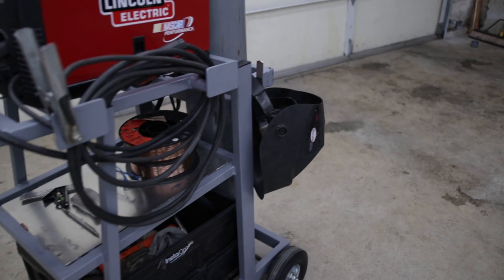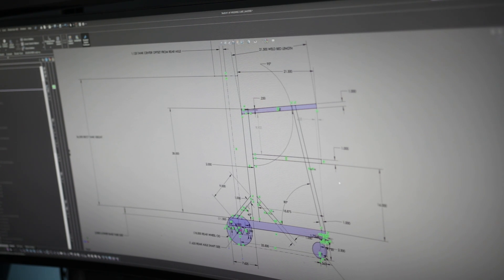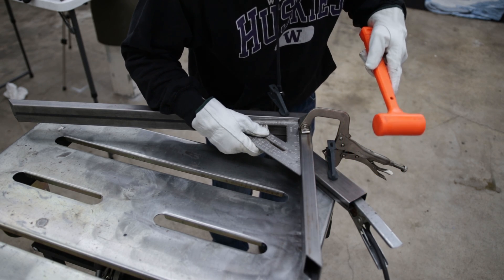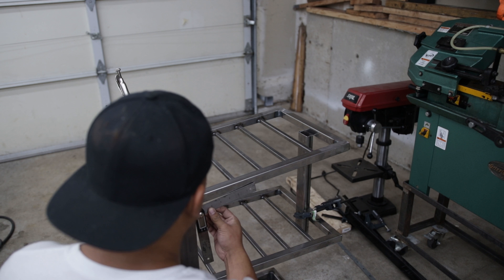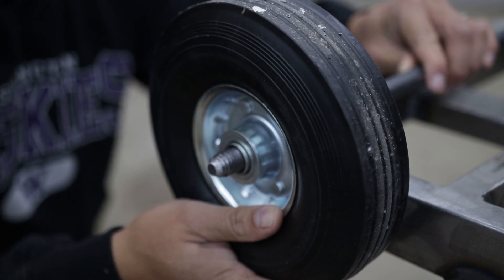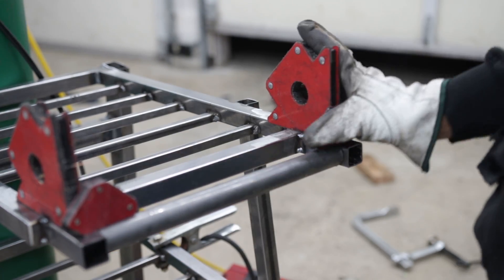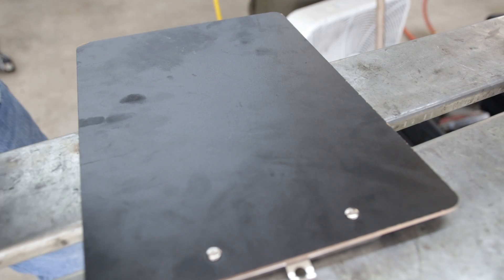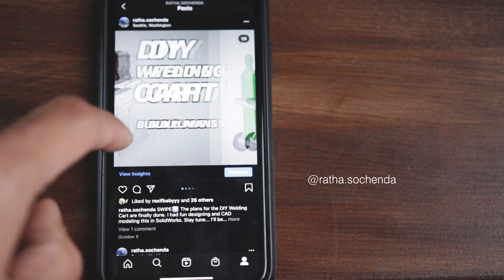GARAGE Built WELDING CART DIY 2020 Setup (A Beginner Fabrication Project)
Want to build your own? Link to the DIY Welding Cart Build Plans

For clearance the Top Rack Measures: 19.5" x 13" and Bottom Rack Measure: 19.875" x 15" x 16" tall

In this video, I'll show you how I 3D model and build a DIY Welding Cart for my Lincoln 180 Mig Welder in my garage. I'll take you through my DIY process from designing to planning of how I built this custom multipurpose cart from scratch. This is my first cart I've ever built. It has the option to add an additional machine such as tig welder or plasma cutter, or simply use the space for storage.

Latch:
The latch I used

Links of products/tools used in the video:

Cutting Fluid
1x2 End Plastic Endcaps
1x1 End Plastic Endcaps
Mig Welder
Mig Wire
Drill Press

Video Chapters

0:00 - Intro
0:51 - Why design and build a welding cart. What I was using before
1:48 - Researching different features from other welding carts
1:58 - 3D modeling ideas using Solidworks
2:37 - Gathering metal materials
3:01 - Cutting metal
3:22 - Deburring edges of cut pieces
3:31 - Building the racks
4:34 - Connect all the racks together
5:45 - Attaching the front casters
6:24 - Attaching the back wheels
7:00 - Test driving the cart
7:08 - Build the swing out arm to secure the welding tank
8:08 - Welding in the front handle
8:32 - Cable management mount for mig and ground cable
9:32 - Prepping and painting frame
9:58 - Glove holder
10:17 - Brackets to hold helmet and other accessories
10:26 - My new cart setup for my welder and gear
11:10 - Additional resources

Hello, I’m Ratha Sochenda, Mechanical Engineer by trade, turned Product Designer. Here to share "how-to" videos using SolidWorks to make you an efficient 3D CAD modeler. I’m Cambodian -American. Born and raised in Seattle, WA. I studied mechanical engineering at the University of Washington. I've been a mechanical engineer for over 10+ years 3D CAD modeling and prototyping in the aerospace and consumer industry.

I love to fish, go camping off the grid, eat southeast Asian foods, build custom off-road accessories, and spend time with the family.